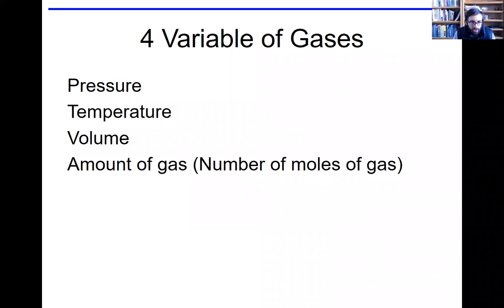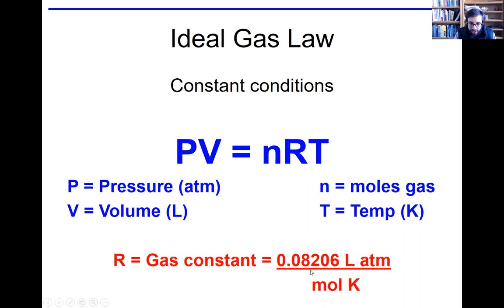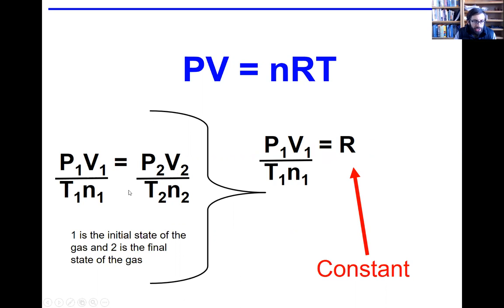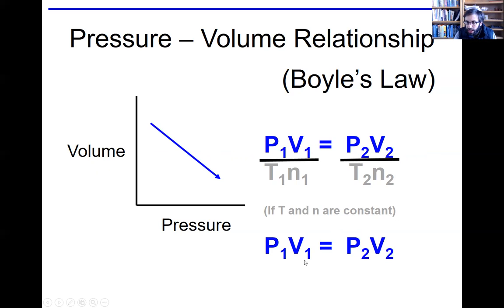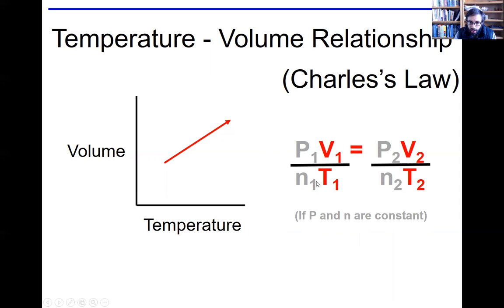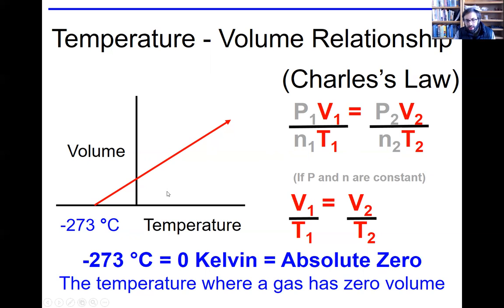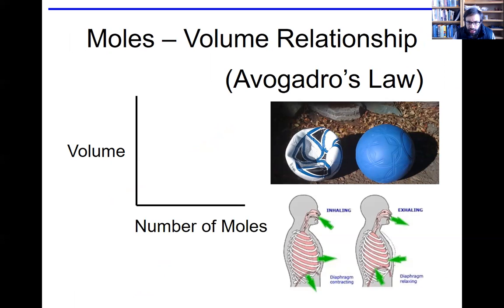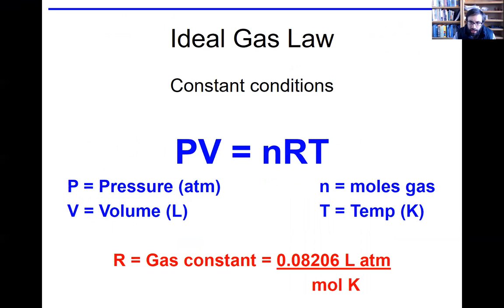5.2. The Ideal Gas Law PV =nRT